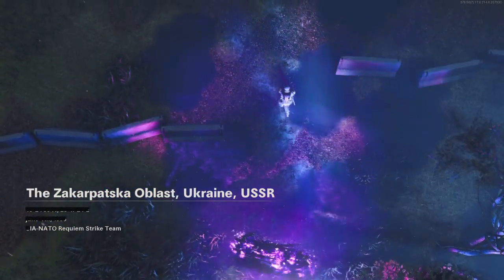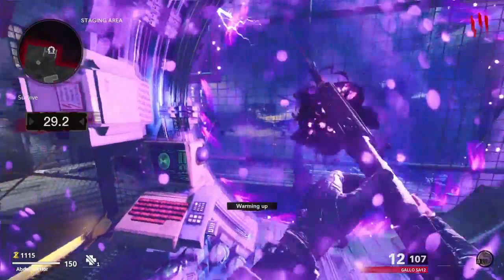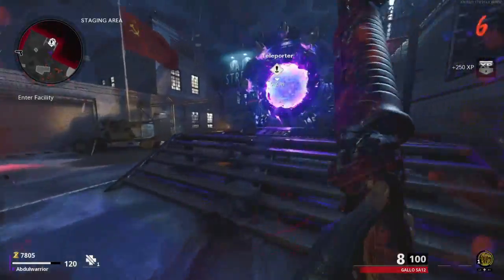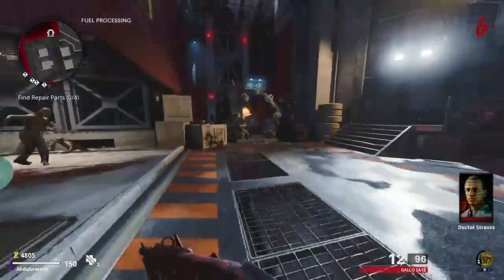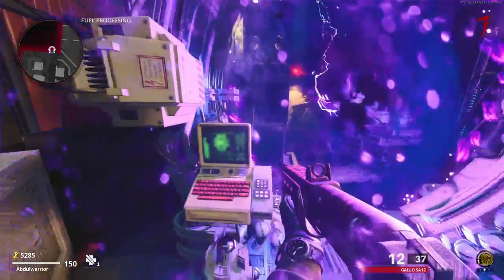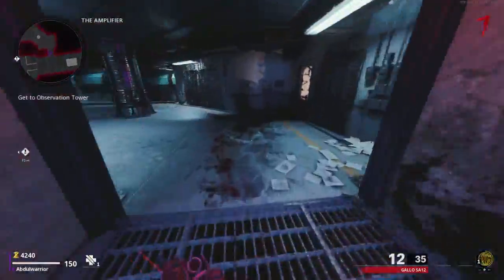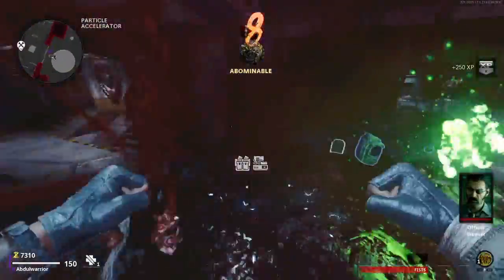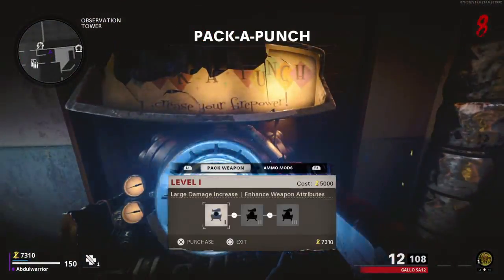How To Pack A Punch Weapons & Lift Lockdown (Forsaken) - Cold War Zombies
I'll be showing you how to unlock the pack a punch machine in the new forsaken round based map in cold war zombies season 6.